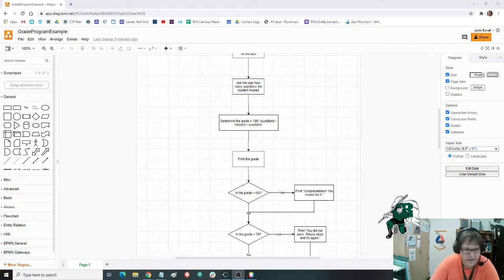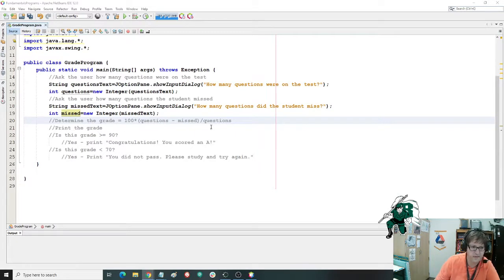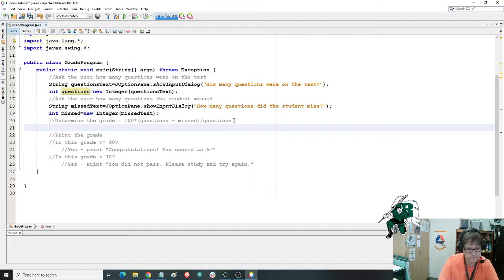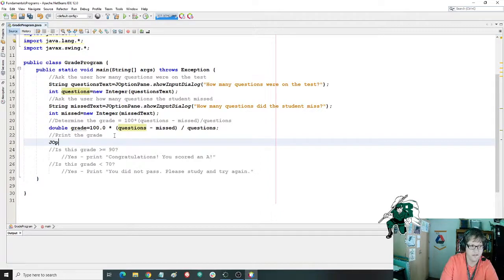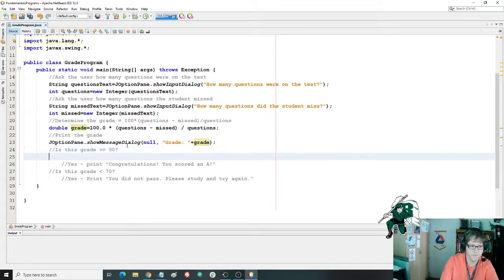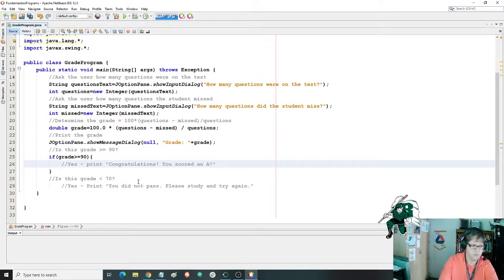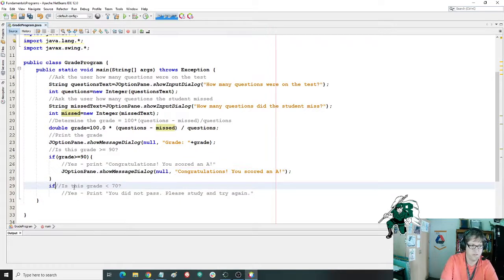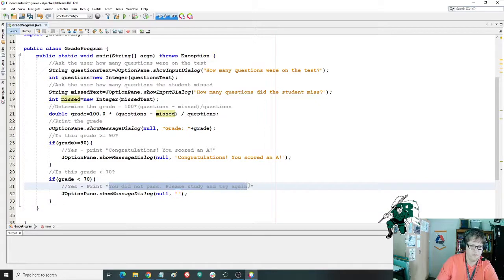Fundamentals - Flow Charts to Programs